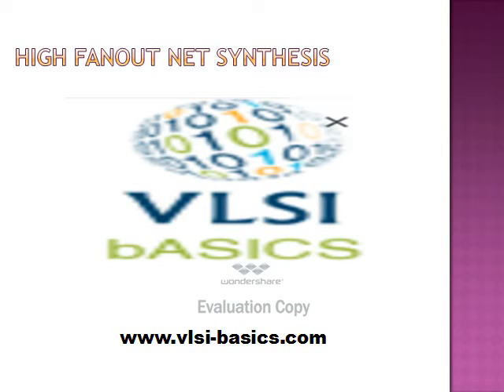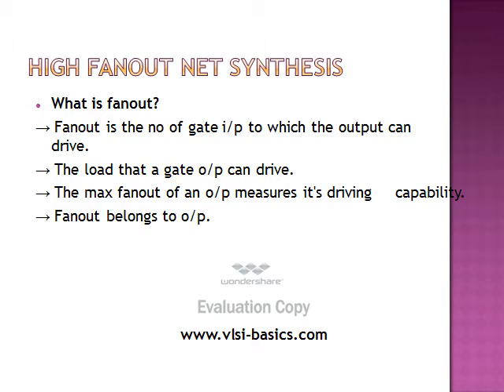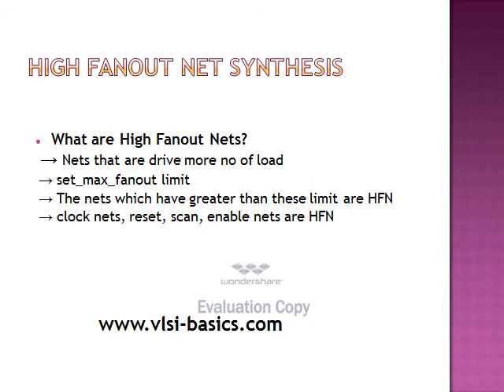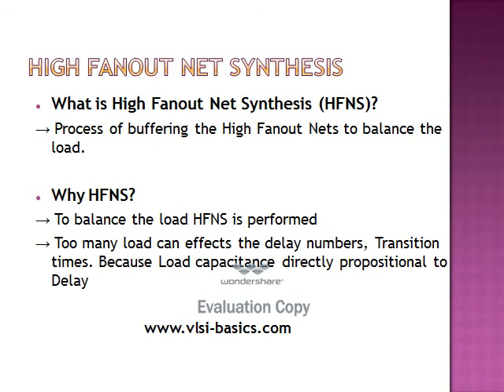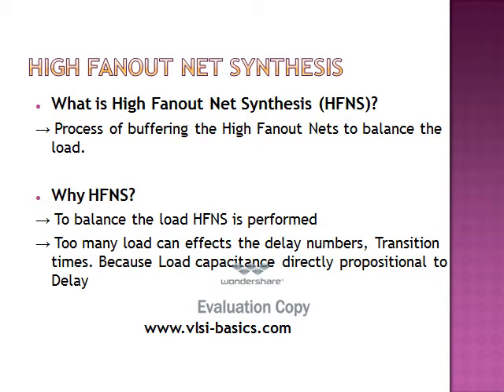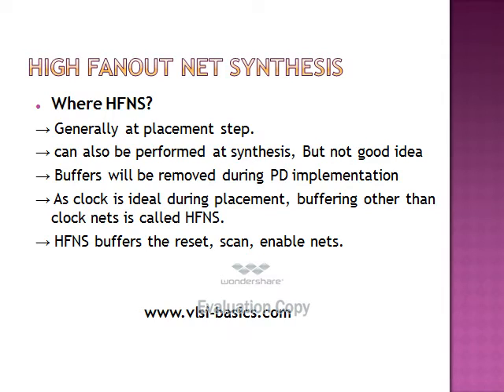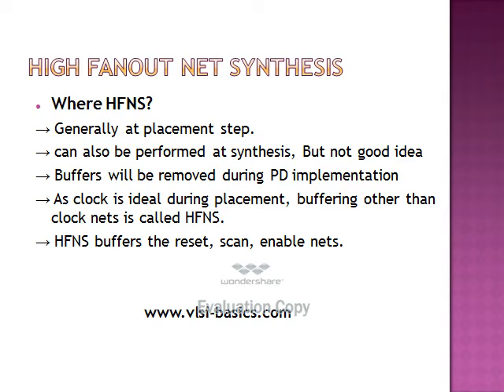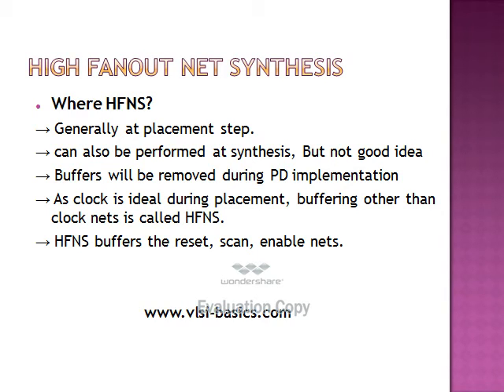High Fanout Net Synthesis VLSI Physical Design Flow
High Fan-out Net Synthesis (HFNS). Before going to discuss about we have to know the basic terminology like What is Fanout? What are High Fanout Nets (HFN)? Why we are going for High Fanout Net Synthesis (HFNS)? What is fanout?
Fanout is the number of gate inputs to which the output can be safely connected. i.e., The load that a gate output can drive. The maximum fanout of an output measures it's load-driving capability. Fanout belongs to the output. What are High Fanout Nets(HFN) ?
High Fanout Nets are the nets which drive more number of load. We set some max fanout limit by using the command set_max_fanout. The nets which have greater than these limit are considered as High Fanout Nets (HFN). Generally clock nets, reset, scan, enable nets are High Fanout Nets.